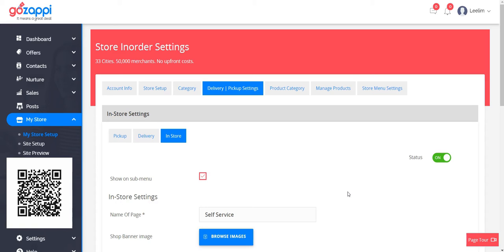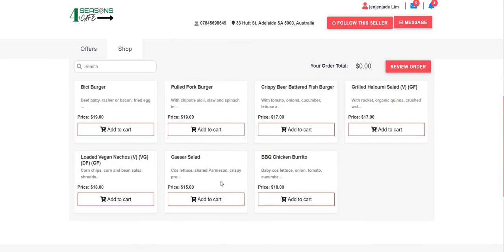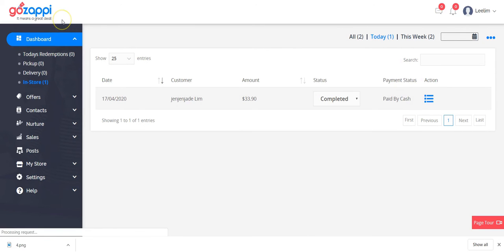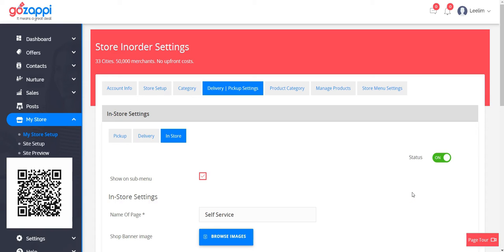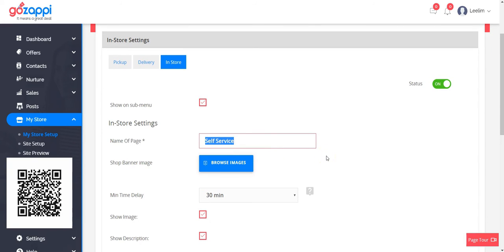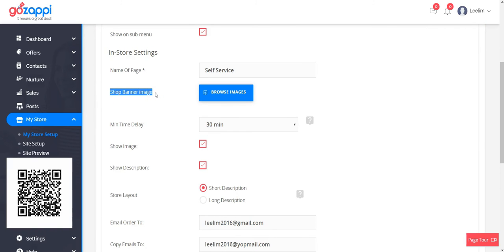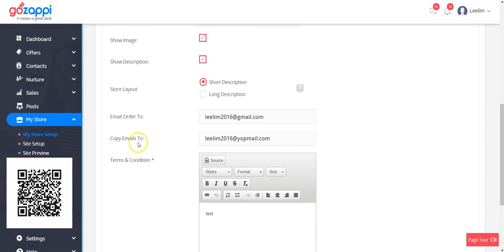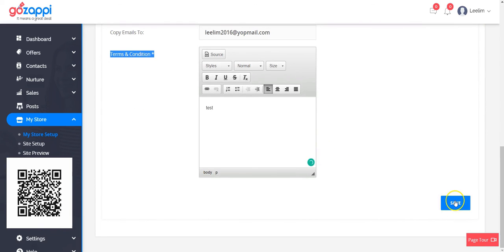Gozappi Store Setup - Step 4 In Store Order Settings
Step 6: In-Store Order Settings

Note: You only need to complete the In-Store Order settings if you want to allow your customers in-store self-service option

Terms to Understand
Some important notes regarding the fields below:

In-store orders mean less service staff is required because you are allowing your customers who are at your store to make their orders online.  For example for a restaurant, if In-store order is enabled for a restaurant, customers will be able to order online without the need to wait for service or queue up for orders. Instead, they can log in to GoZappi, go to the sellers' online shop and select in-store order and start ordering.  During checkout, the customer will be asked to quote their table number and number of guests. Once paid, you will get email notifications or if an e-printer is setup – your customer's order will be printed straight to the printer.

To enable in-store on your shop, make sure this feature is enabled.

Name of Page:
This field lets you change the label ‘In-Store’ to another label that is better known in your industry.  For example “Self Service”.

Shop Banner image:
Upload an image you would like to display at the bottom of your In-store order page. The image could contain a message regarding your In-store order services. Or you could upload a banner promoting your offers for upcoming special occasions.

Min Time Delay:
The time you select here will restrict your customers from scheduling pickup times that are before the Min Time Delay.  For example, if a 30-minute delay has been set for In-store order, and your customer orders at 10am, then your customer will not receive their order until 10:30.

Show Image:
When checked the image(s) of the product you have uploaded will be shown for each product or an image placement will be shown in the absence of any images being uploaded.

Show Description:
When checked the description of the product will be shown for all products in your shop.

Show Banner Image:
When checked the banner image you’ve uploaded will be shown on the delivery feature page.

Email Order To:
Enter the email in which you want to receive a copy of the order confirmation for delivery.

Copy Emails To:
Enter the email in which you want to receive a second copy of the order confirmation for delivery.  Please note that if you have an e-printer – you can enter the email of the printer here to send a copy of the order straight to be printed on the printer.